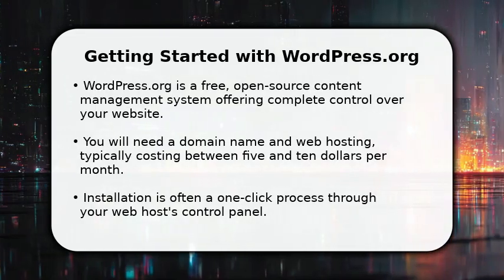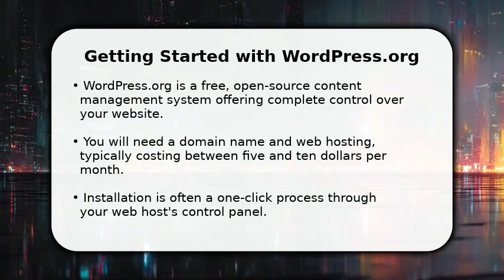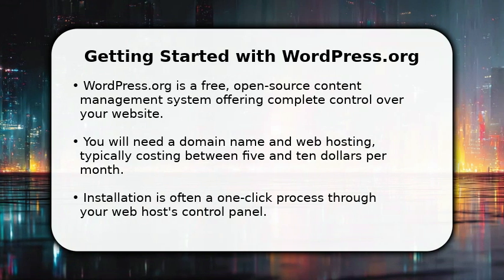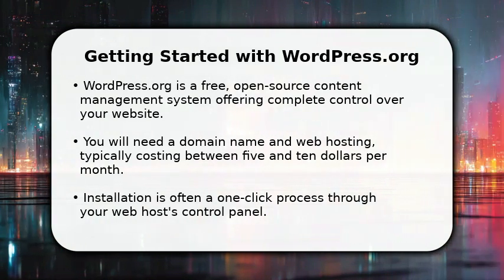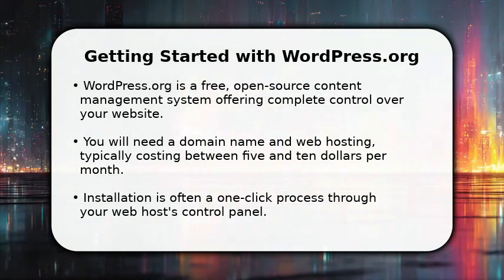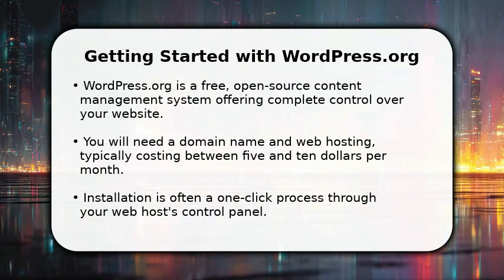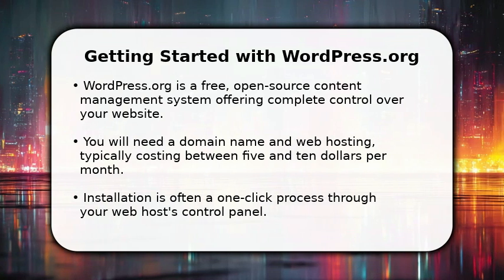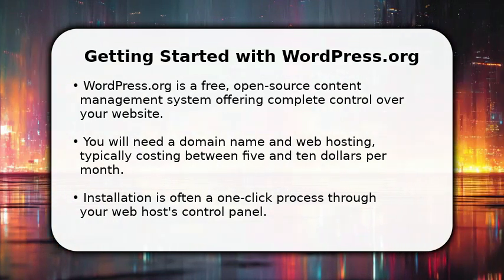How to Use WordPress.org for Beginners (Updated 2025)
▸ :^) Are you ready to build your first website or start a blog? This comprehensive guide will walk you through how to use WordPress.org for beginners, making website creation simple and accessible. Learn everything from installing WordPress on your web hosting, navigating the WordPress dashboard, choosing and customizing a theme, to adding essential plugins for extended functionality. We'll cover the fundamental steps to get your self-hosted WordPress site up and running efficiently. Discover how to create pages, posts, and manage your content effectively with this powerful content management system. By the end of this tutorial, you'll have the confidence and knowledge to manage your own professional WordPress website, empowering you to share your ideas or grow your online presence. Get started with your web development journey today!